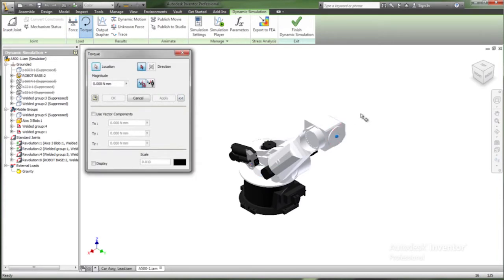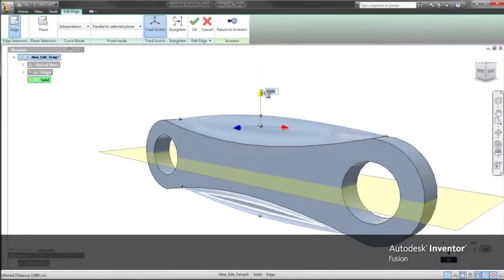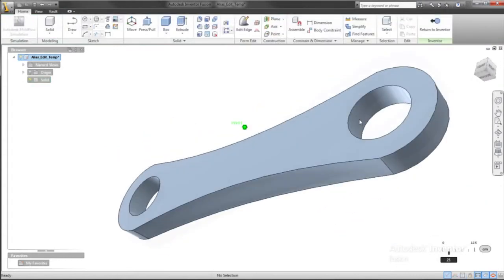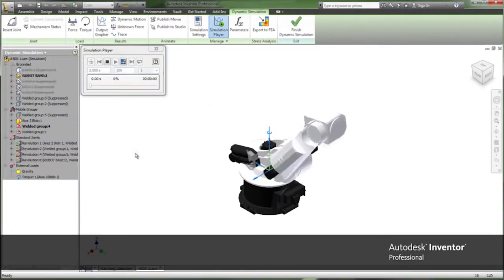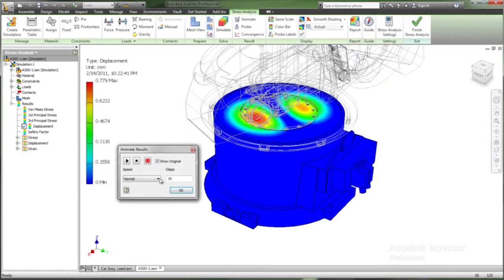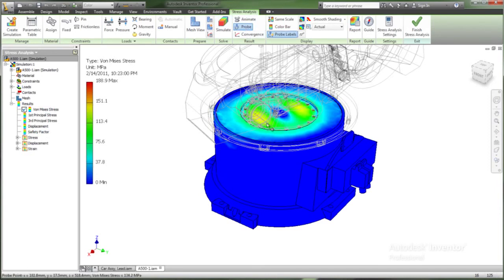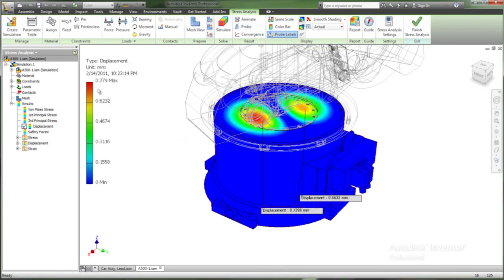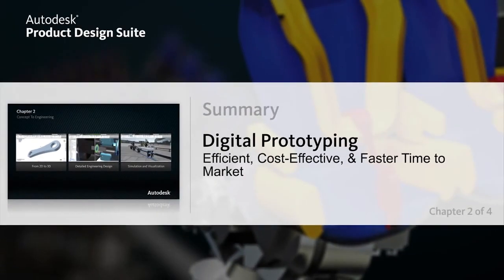Product Design Suite 2012 Workflow -—Chapter 2 Concepts to Detailed Engineering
Product Design Suite 2012 is a comprehensive and cost-effective design solution for designers and engineers responsible for creating remarkable products. Chapter 2 of 4 features how the suite supports your product design workflow as you move from concepts to detailed engineering models.